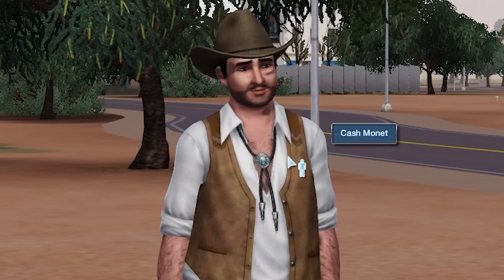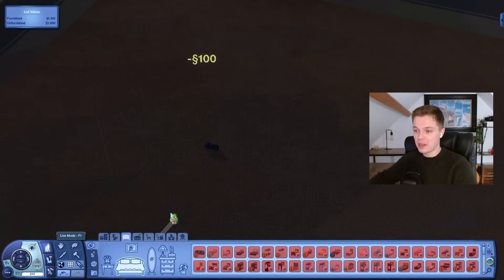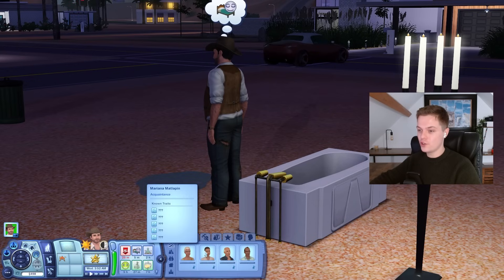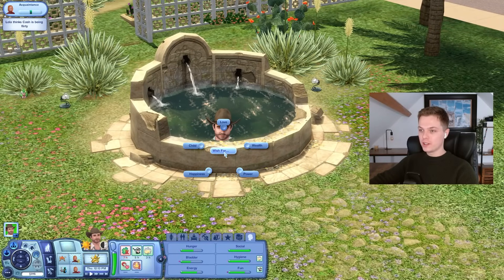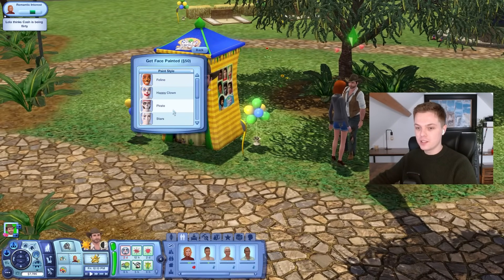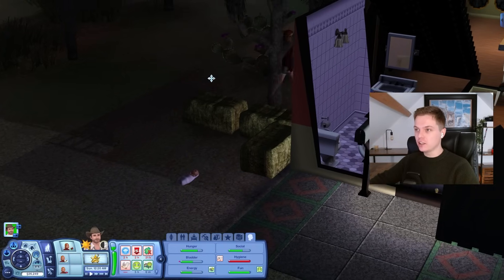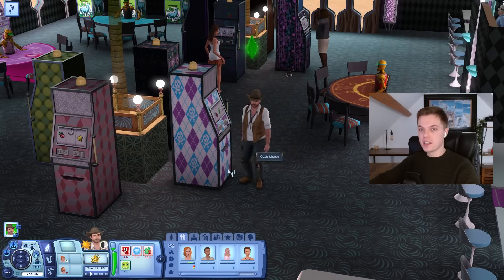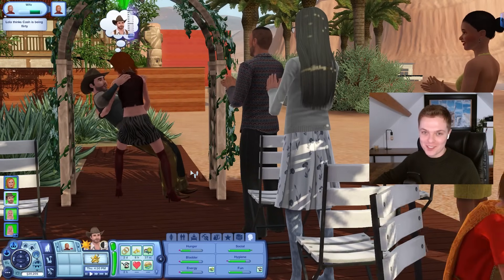Can a sim get rich using The Sims 3’s secret casino lot?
The Sims 3 had a hidden skill that was only available by purchasing the gold version of the Lucky Palms store world. I obviously had to test out whether a sim could get rich through just gambling!

Just because this is a gambling playthrough doesn't mean we can't find love too, so I also look for the love of my life at the same time (in the casino, obviously).

Part of the Playing The Sims 3 in 2024 series.